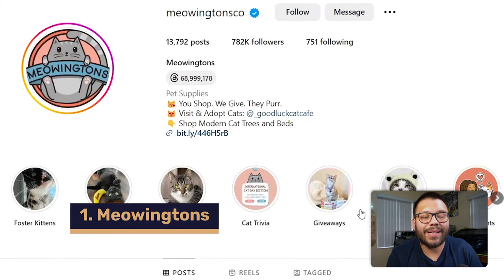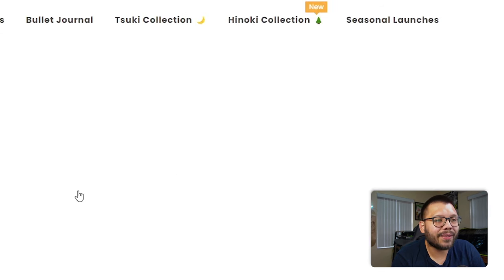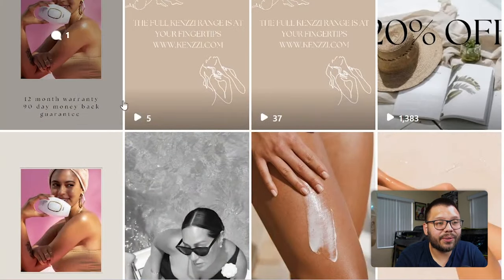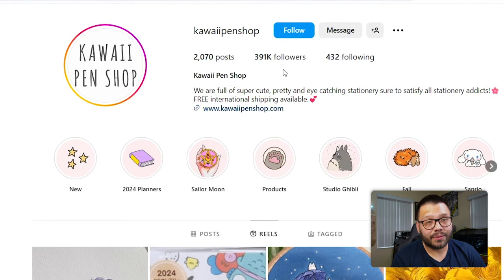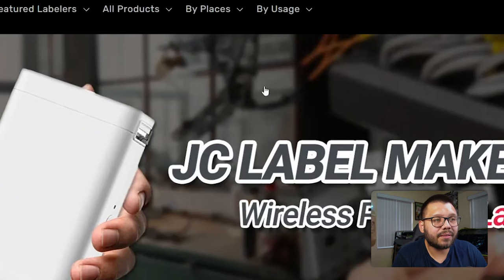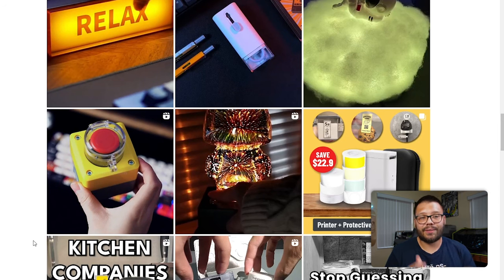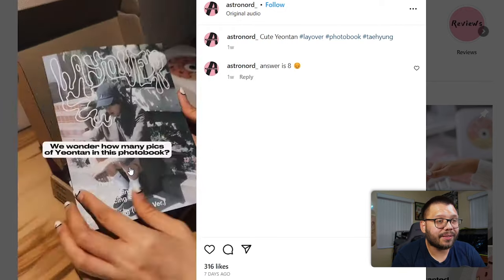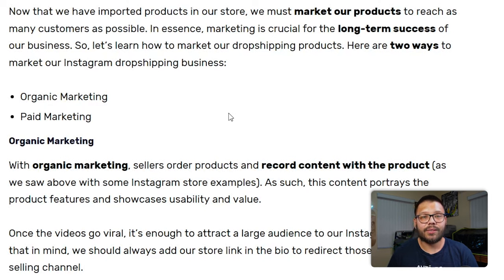Dropshipping On Instagram | Successful Profiles To Follow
Learn more about dropshipping on Instagram

Ready to turn your Instagram game into a dropshipping powerhouse? This video shows you some of the top dropshipping store profiles, and what they're doing right. Get ready to unlock a world of opportunities and reach a massive audience!
Here's what we'll cover:

🌟 What makes a successful business profile
📸 Visual Storytelling
🚀 Leveraging Hashtags and Trends
🛍️ Implementing Relatable Posts
💡 Engaging with Your Audience

By mastering Instagram for dropshipping, you'll be able to tap into a dynamic platform with incredible potential for sales and brand exposure.
Don't miss out on this opportunity to elevate your dropshipping game with Instagram. Watch the video now and access the cheat sheet with detailed insights on leveraging Instagram for dropshipping success!
Timestamps
00:00 - Introduction
01:30 - Why Instagram?
02:43 - Meowingtons
06:52 - Notebook Therapy
09:39 - Kenzzi
13:39 - Kawaii Pen Shop
15:49 - Pet Boutique
17:25 - Inspire Uplift
19:57 - Materiol Shop
22:34 - Until Gone
25:32 - The Mellow Dog
27:32 - AstroNord CD Player
29:37 - How To Start Dropshipping On Instagram
33:59 - Conclusion